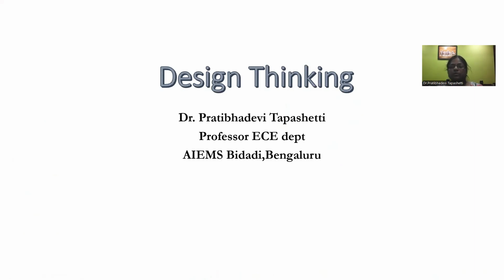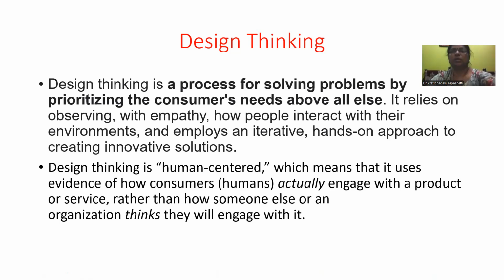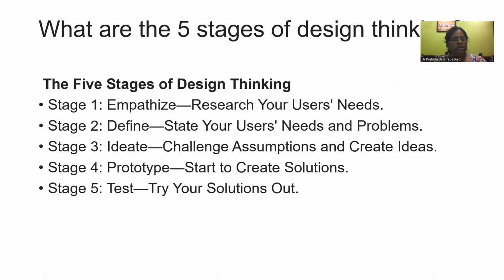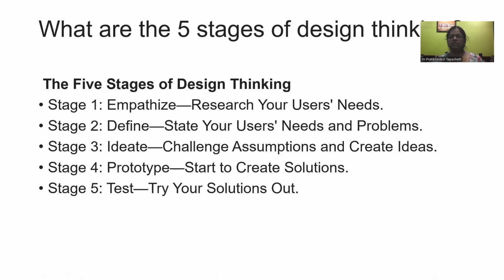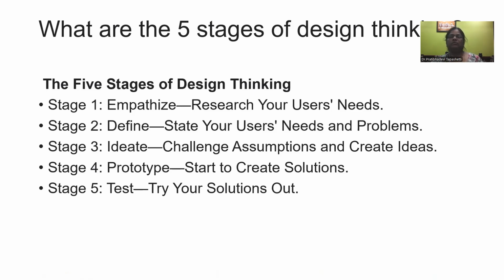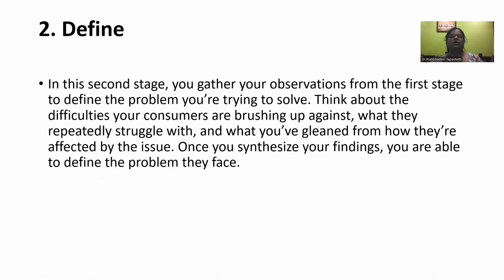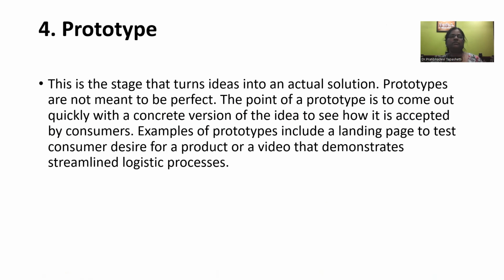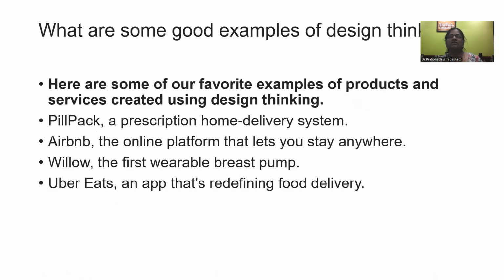Design Thinking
🎯 Unlock Creative Problem Solving with Design Thinking!
In this video, we break down the essential principles and 5 stages of design thinking — a powerful, human-centered approach to innovation. Whether you're a student, entrepreneur, or professional, this method will transform how you tackle problems and create solutions.

Why it's important in today’s world.

The 5 key stages:

Empathize

Define

Ideate

Prototype

Test

Real-world examples like Airbnb, Uber Eats, and more!

Presented by Dr. Pratibhadevi Tapashetti, Professor in ECE at AIEMS, Bengaluru, this session is your gateway to mastering innovation through empathy and experimentation.

📌 Perfect for:
Students | Startups | Innovators | Designers | Engineers